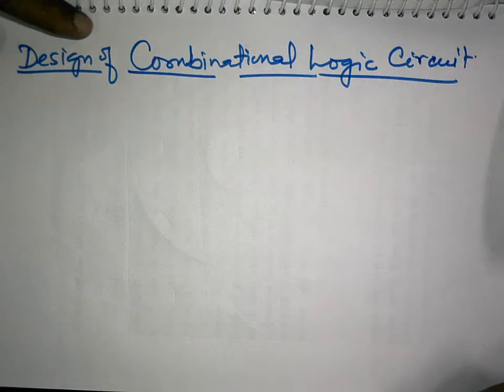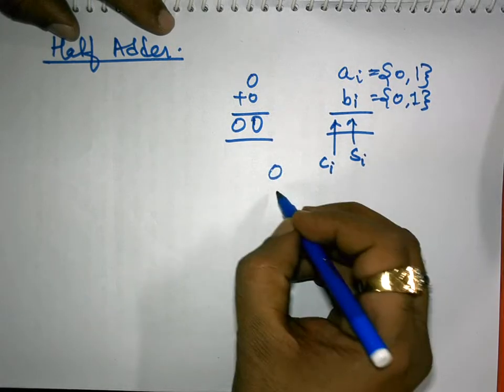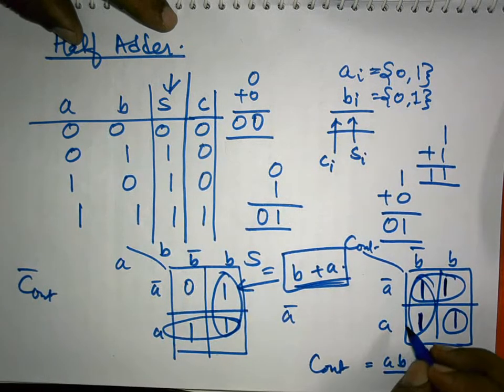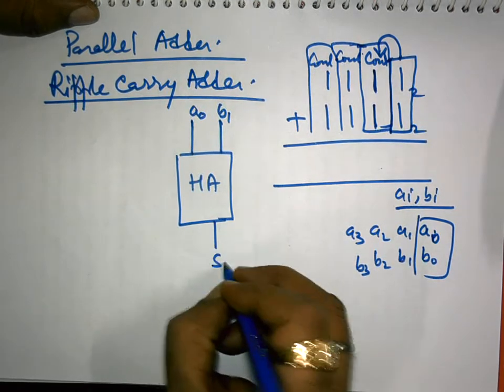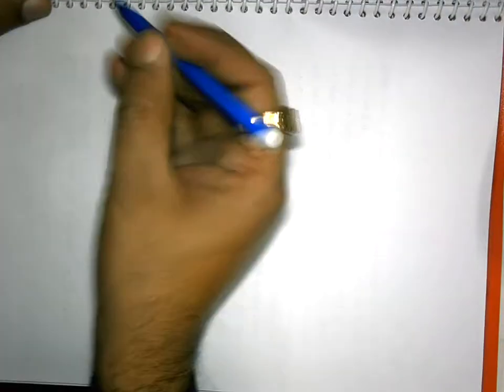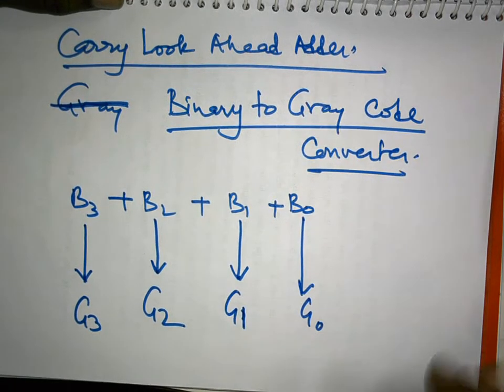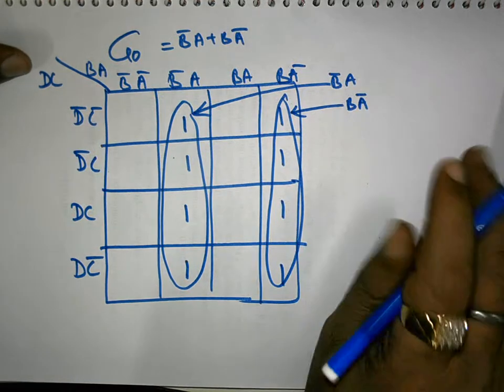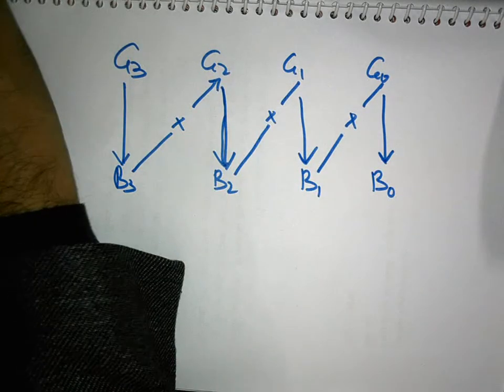Digital Electronics Lecture 18